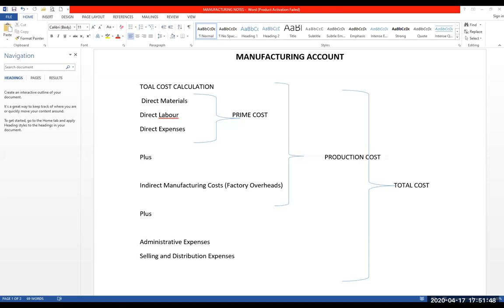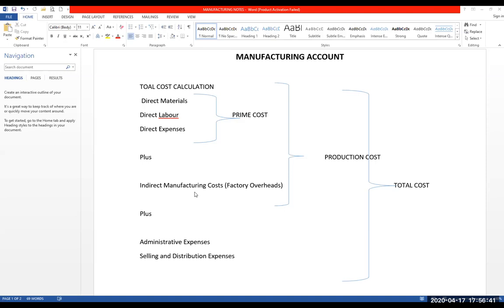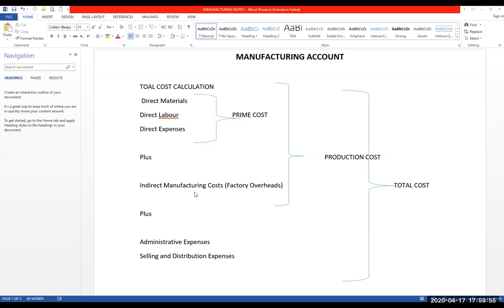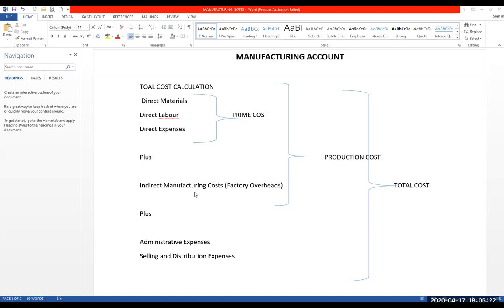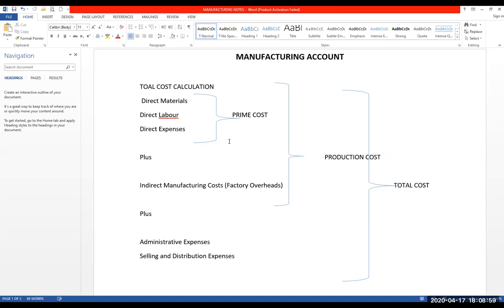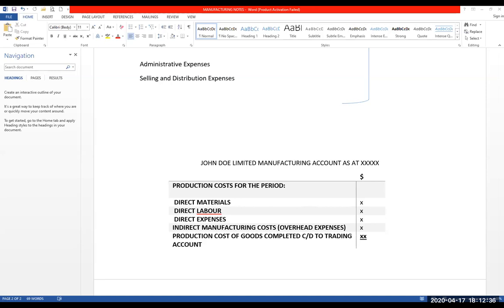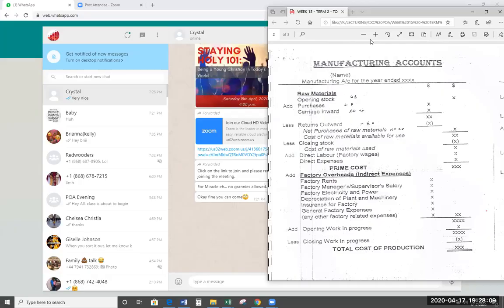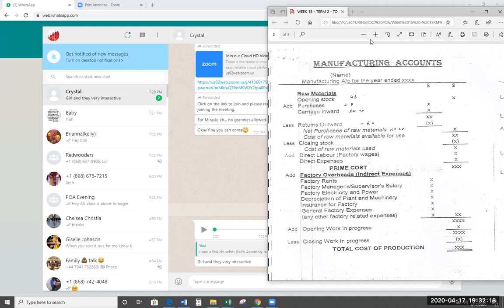CTS COLLEGE - CSEC POA Friday 17th April, 2020